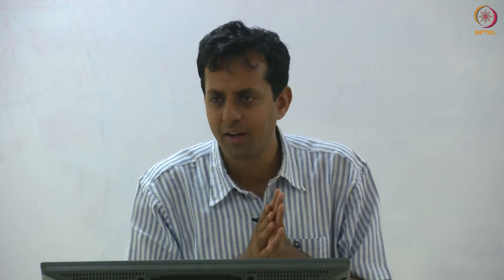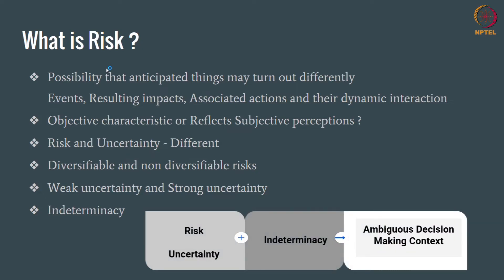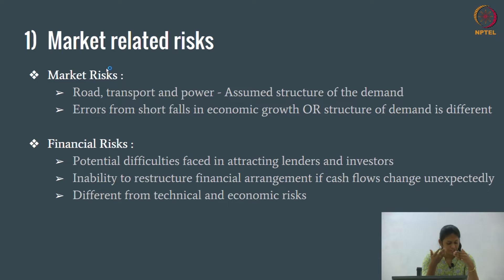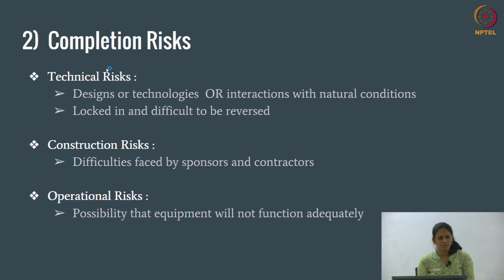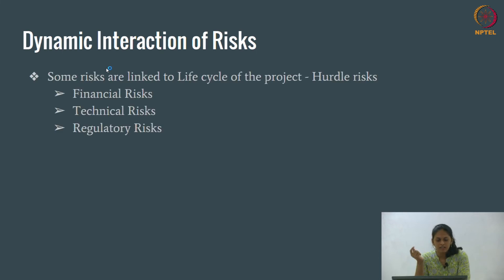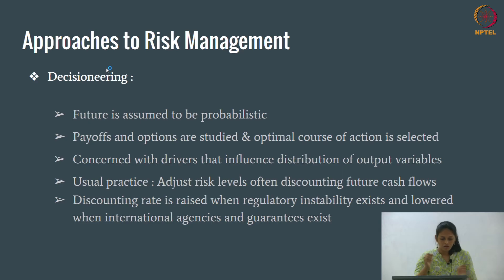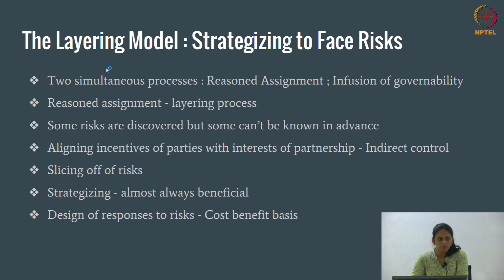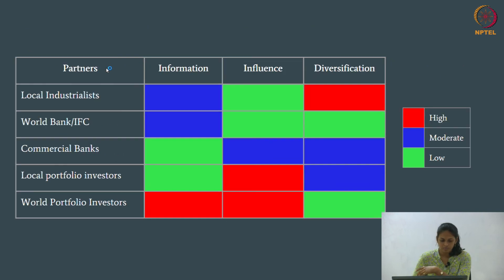Risks and Challenges in Infrastructure - Part 1